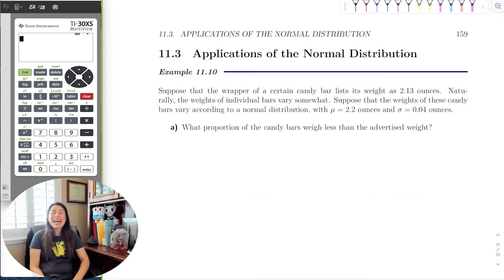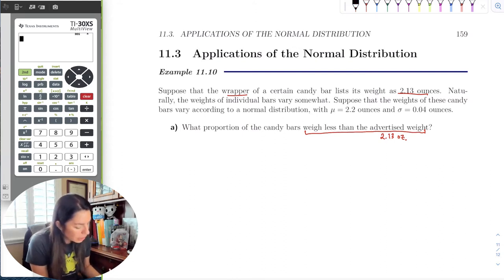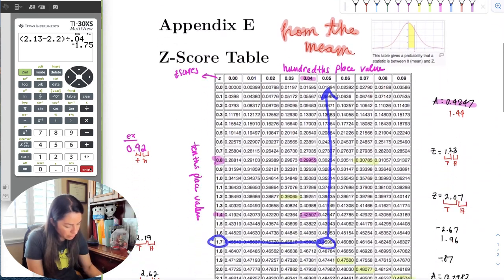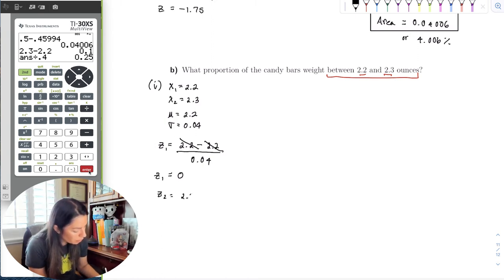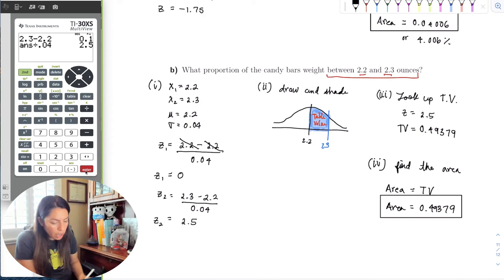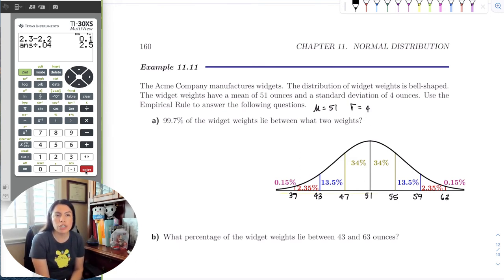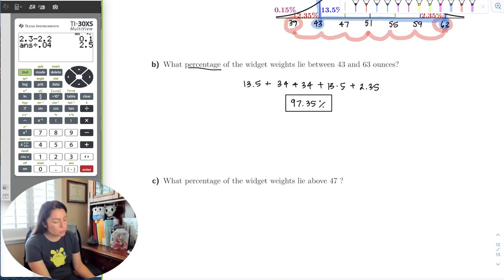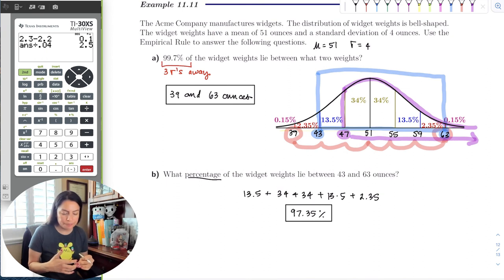Chapter_11_Section_3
We demonstrate applications of the normal distribution and include the Empirical Rule.